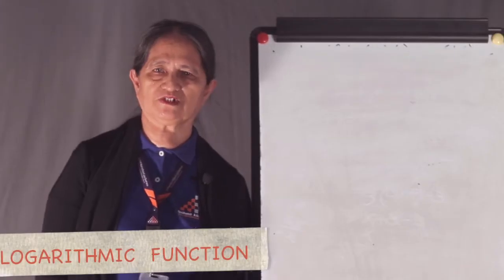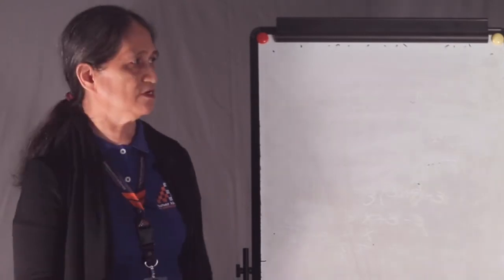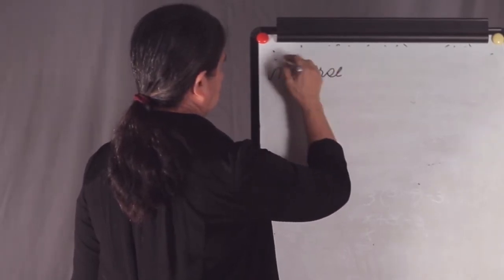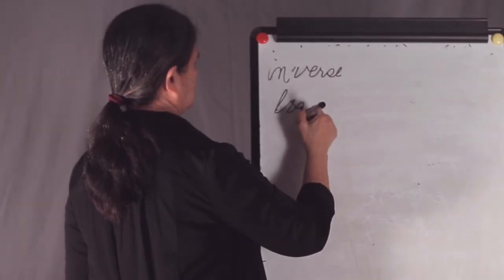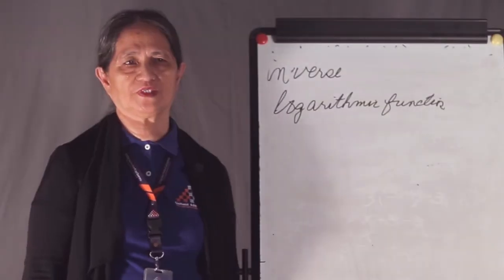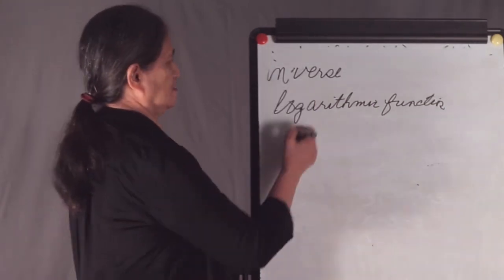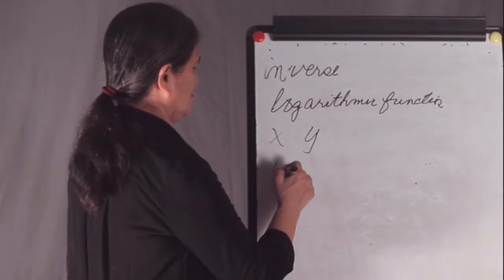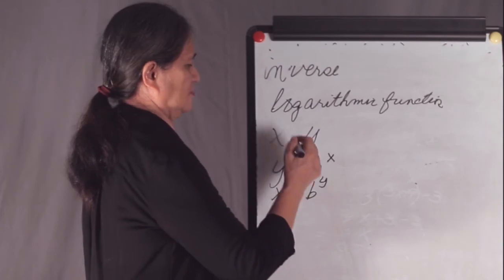Logarithmic Functions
This is General Mathematics Lesson for Senior High School (Bilingual: Cebuano/ English).